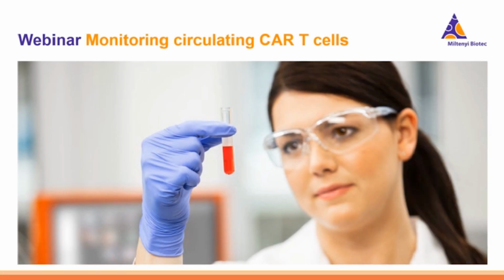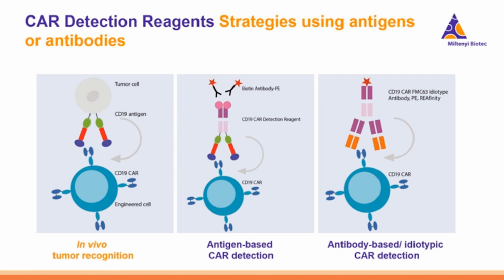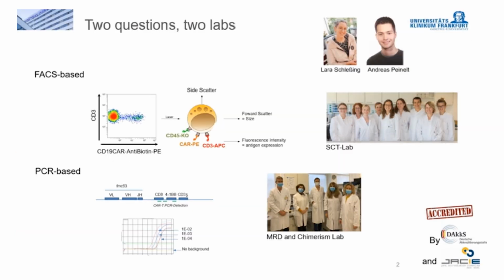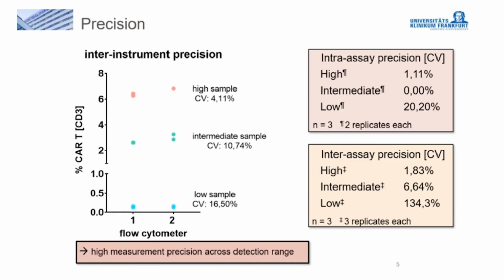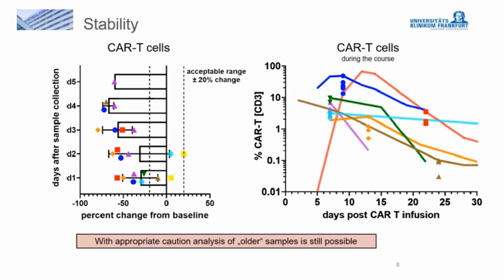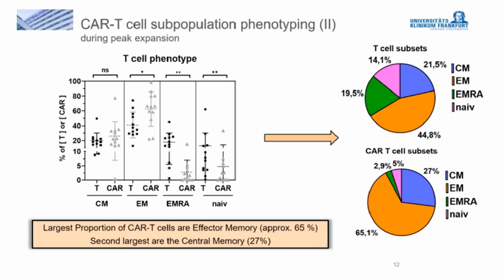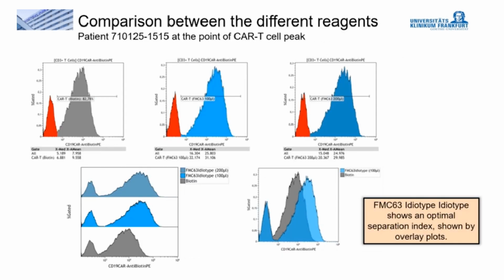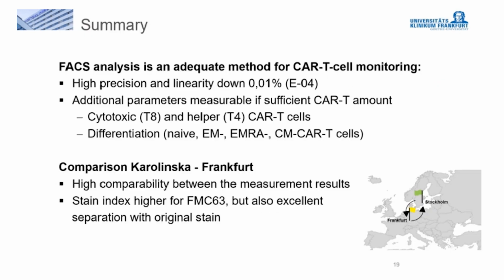Monitoring of circulating CAR T cells [WEBINAR]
The expansion and persistence of CAR T cells within patients is key to a successful treatment. Therefore, monitoring of CD19 CAR T cells following infusion is of utmost interest. The CAR detection reagent is the most critical reagent for CAR T cell flow cytometry assays. When selecting a strategy for CAR detection, the impact of the reagent on the assay specificity and reliability must be taken into consideration. Join Dr. Sabine Hünecke and Dr. Melanie Bremm from University Hospital Frankfurt and Dr. Annika Graband from Miltenyi Biotec to learn about different strategies for CAR detection by flow cytometry, validation of a CAR T persistence assay, and achieving comparable results at different sites.

Miltenyi Biotec is a global provider of products and services that empower biomedical discovery and advance cellular therapy Our innovative tools support research at every level, from basic research to translational research to clinical application. This integrated portfolio enables scientists and clinicians to obtain, analyze, and utilize the cell. Our technologies enable solutions for cellular research, cell therapy, cell manufacturing, and imaging. Our 30 years of expertise spans research areas including immunology, stem cell biology, neuroscience, and cancer, and clinical research areas like hematology, graft engineering, and apheresis. In our commitment to the scientific community, we also offer comprehensive scientific support, consultation, and expert training. Today, Miltenyi Biotec more than 3,000 employees in 28 countries – all dedicated to helping researchers and clinicians around the world make a greater impact on science and health.